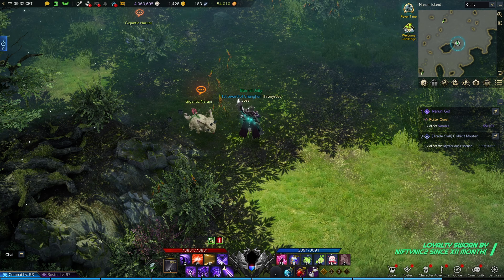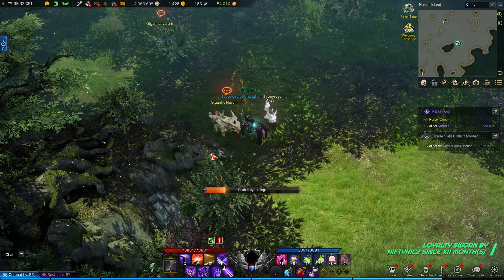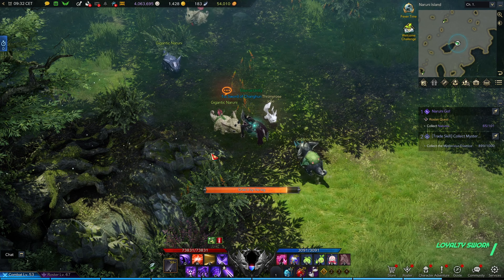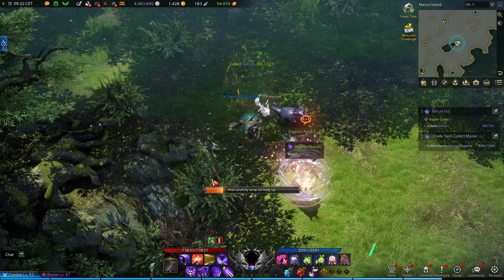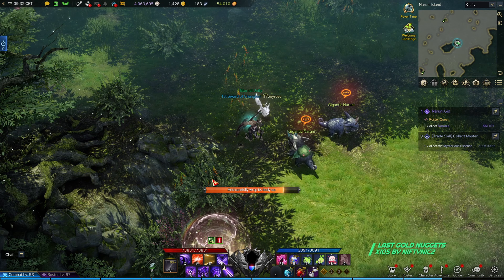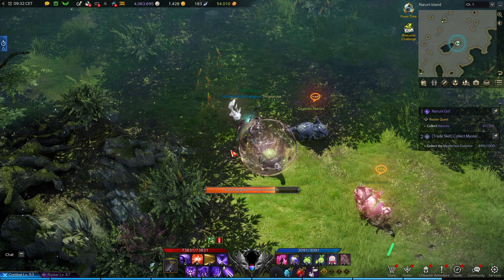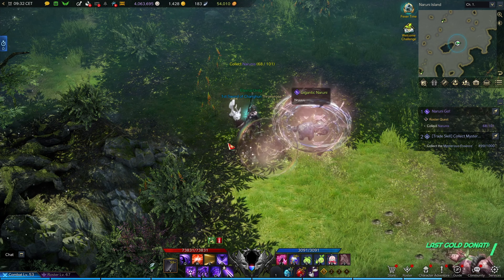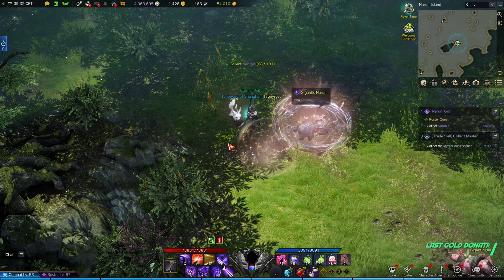*DON'T MISS OUT* THE PERFECT NARUNI PURPLE QUEST FARMING SPOT IN LOST ARK!!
Purple Quest Farm Spot Naruni Island. In this video you will learn how to quickly finish the purple quest in Naruni Island. Here you will see the best farm spot for the purple quest in Naruni Island.

Timestamps:

00:00 - Intro
00:07 - Spot + Talk and showcase in background
01:11 - Outro